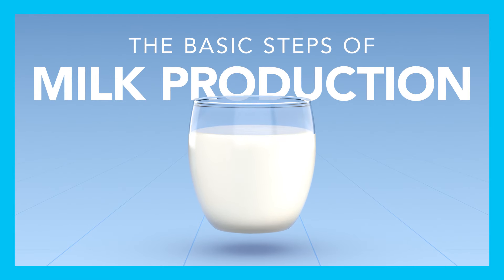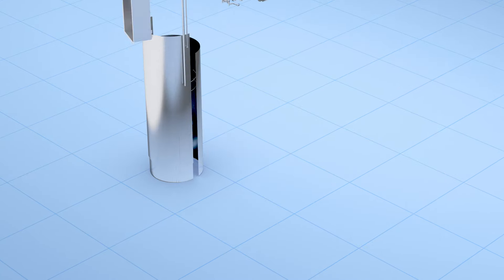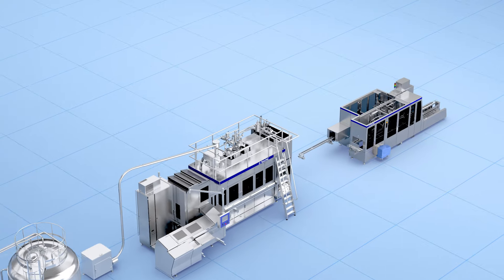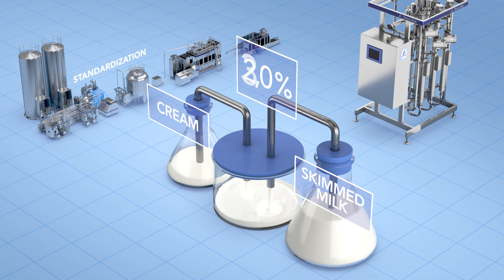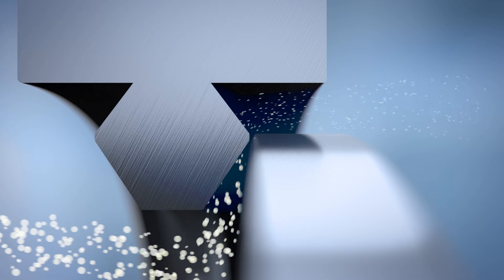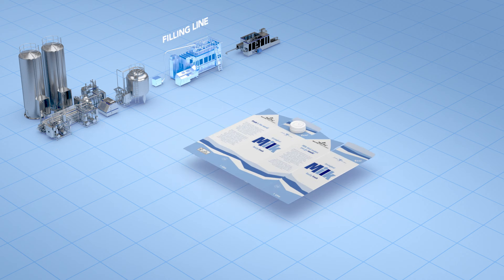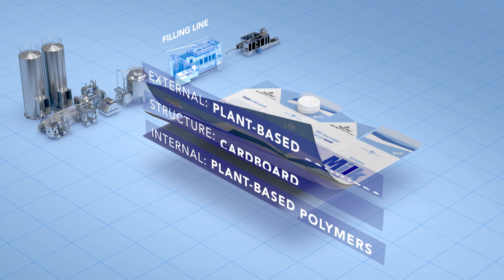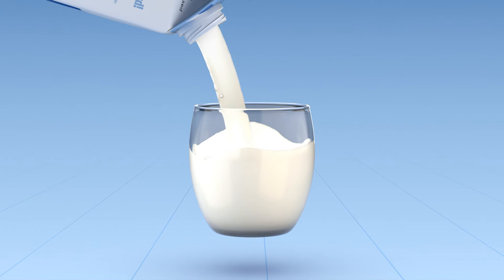The basic steps of milk production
Find out about the basic steps of milk production on Tetra Pak equipment, including separation, standardization, homogenization, heat treatment and filling